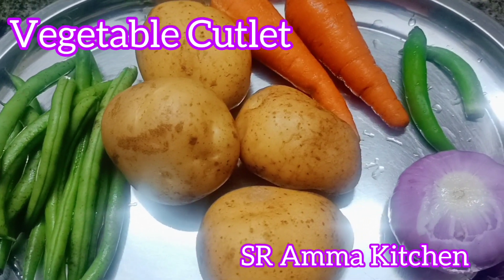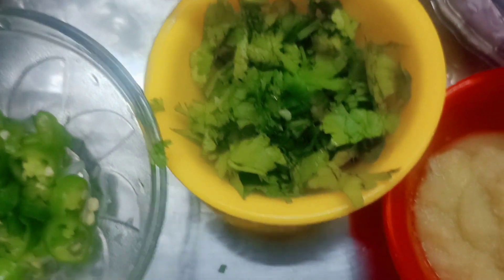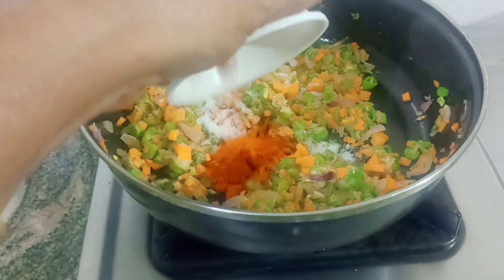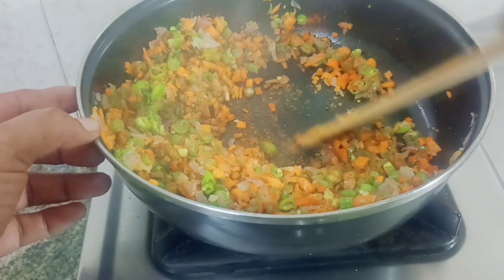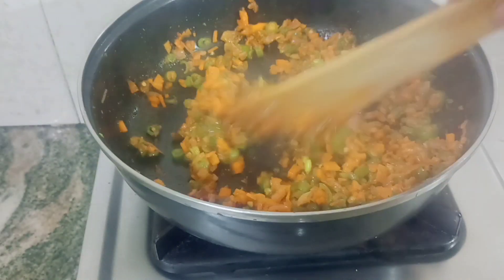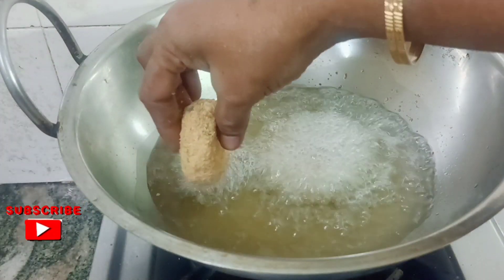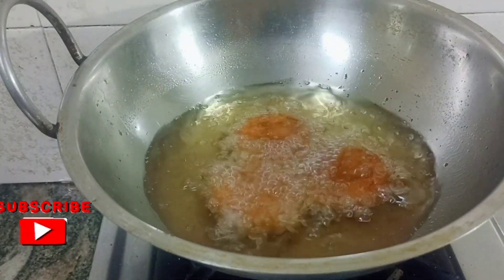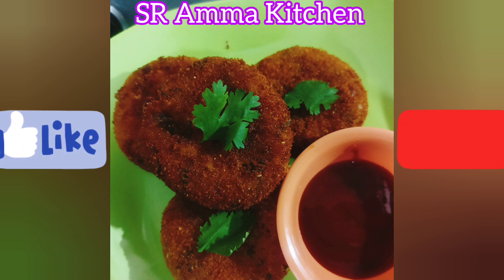வெஜிடபிள் கட்லெட் செய்வது எப்படி | Veg Cutlet in tamil | SR Amma Kitchen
Hi! Welcome to "SR Amma Kitchen"

Today we will see how to make vegetable cutlet 😍